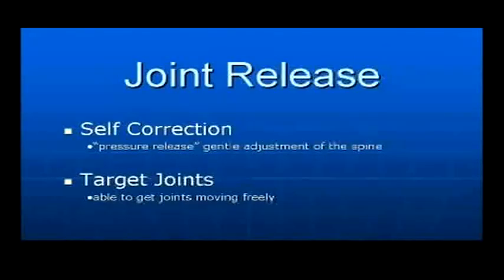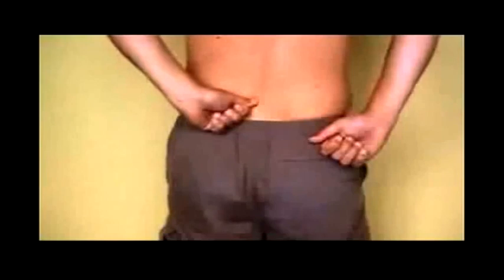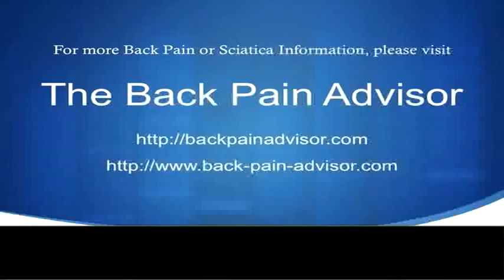Cure for Back Pain -Ideal Techniques to Remove Back Pain & Sciatica - Cure for Back Pain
Cure for Back Pain is the web's helpful information source for simple help for sciatica and back pain. See articles, strategies for pain relief to aid with any form of back pain.

This presentation shows a selection of the articles, web pages and graphics we have on the web site to help show you how to relieve sciatica and back pain.

Please utilize all the information we have and check out our site for more on Cure for Back Pain

Cure Back Pain :
00:00:05  Cure Back Pain
00:00:03  Cure Back Pain
00:00:01  Cure Back Pain
00:00:00  Cure for Back Pain
00:00:-1  Cure Back Pain